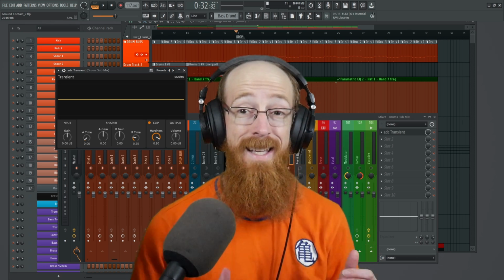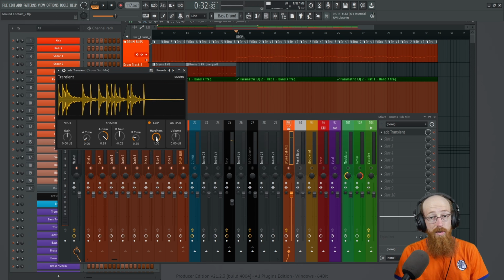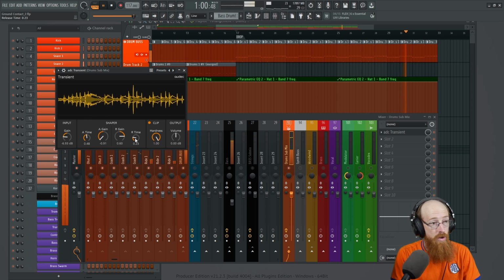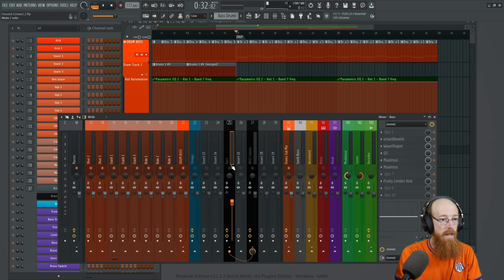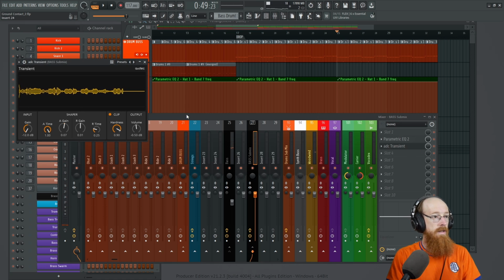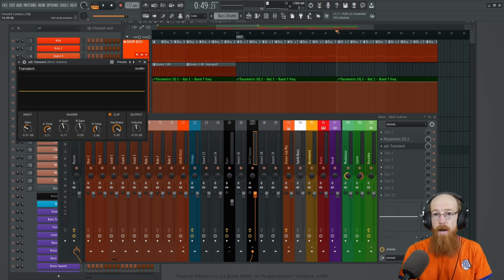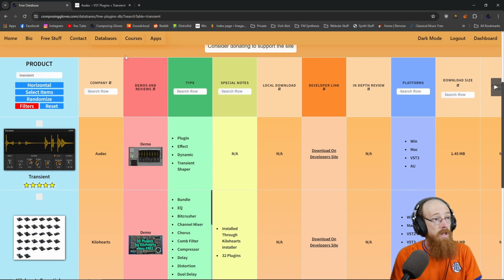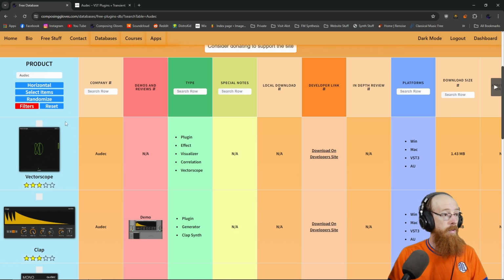Free Transient Shaper by - ADC Transient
Time Stamps
00:00 Intro
00:07 Drum input
00:15 Demo
00:37 Gain Staging
03:13 Transient on a Bass
04:33 Transient in Free Database